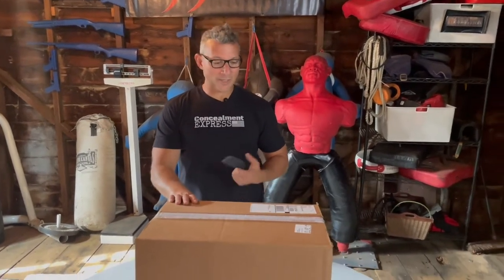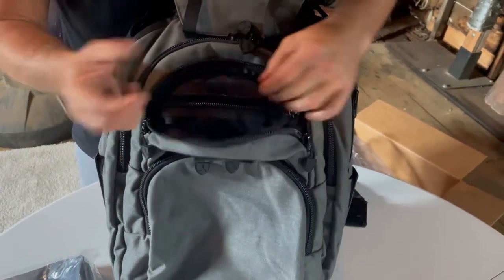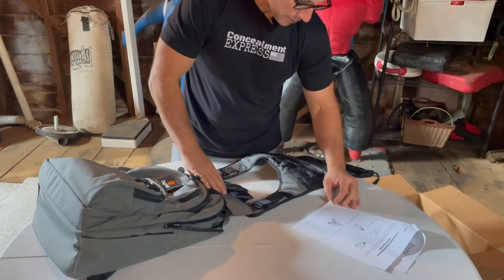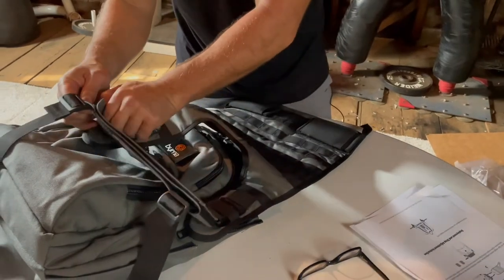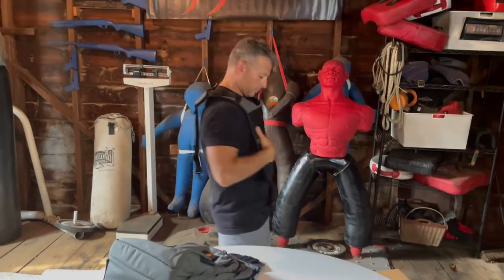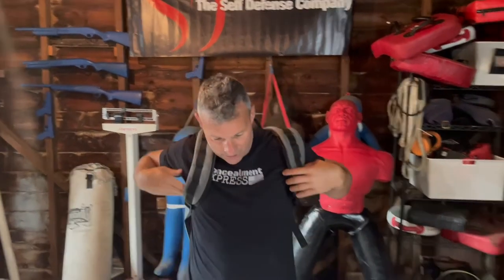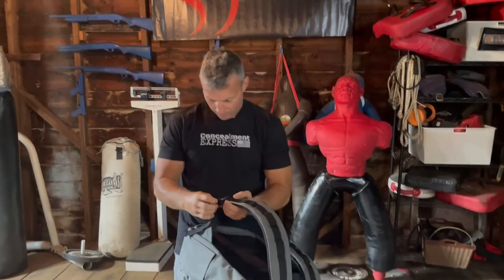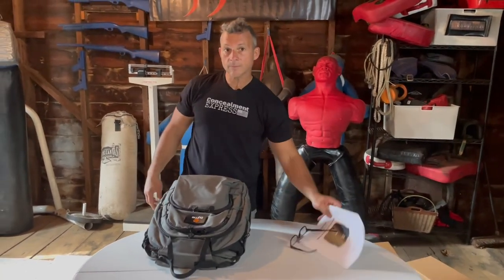Byrna Shield Review Unbox and Set Up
Unboxing And Set Up
In this video we unbox and set up the Byrna Shield Bulletproof Backpack.
First impression is that the Byrna Shield is very well made. Heavy duty nylon and hardware gives you the confidence that it inbuilt to last.

The set up was a bit complicated but not a big deal, it took a few minutes to figure it out - after that, no problem.